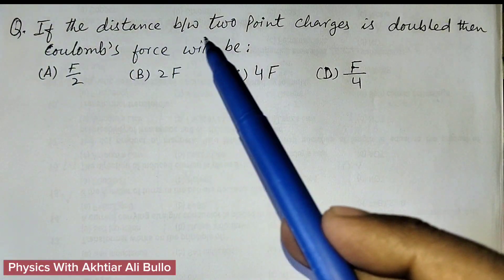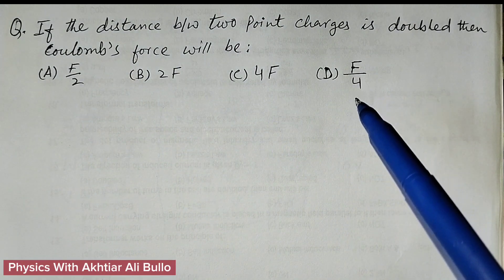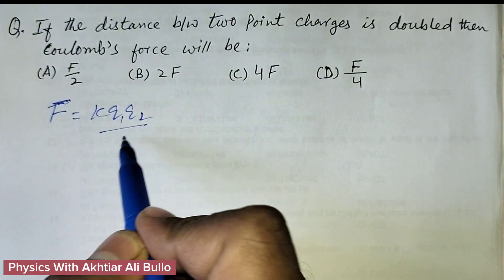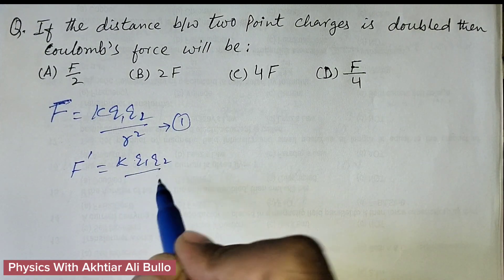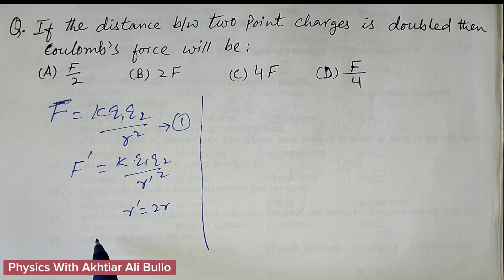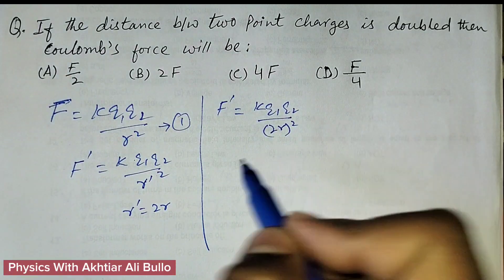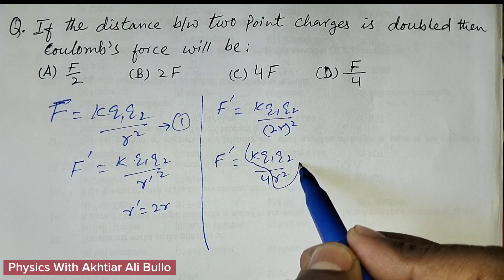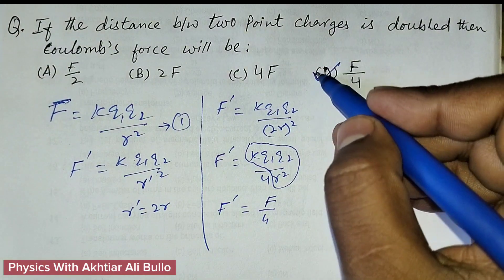If the distance between two point charges is doubled then coulomb's force will be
Coulomb's law mcqs